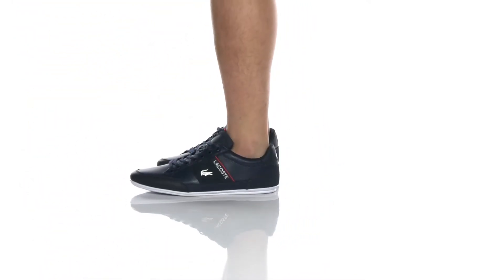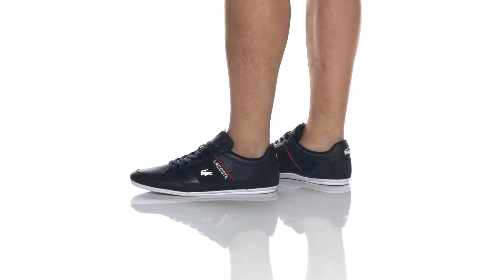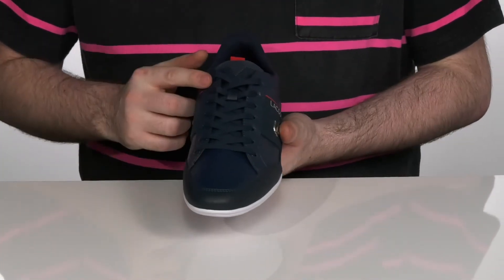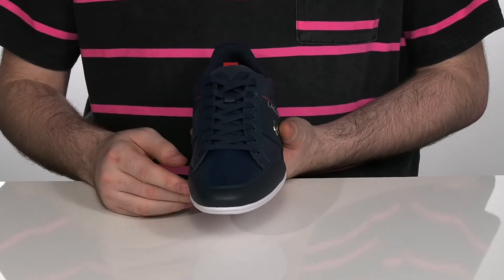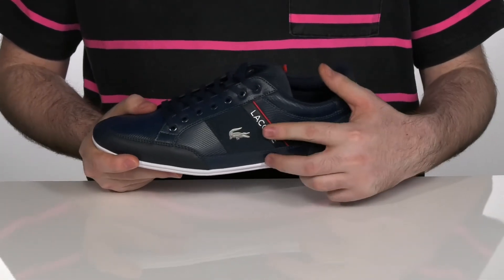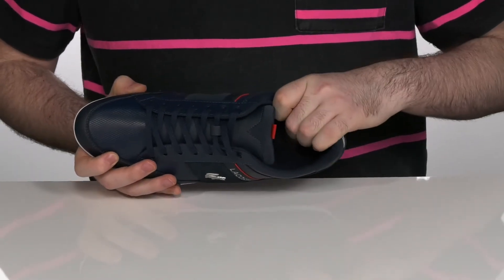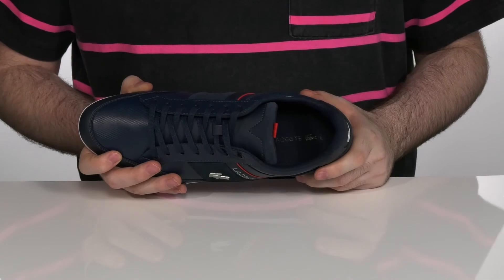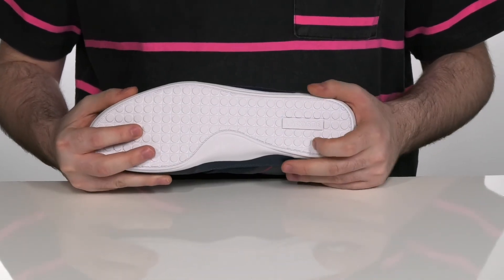Lacoste Chaymon 0721 2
¡Con cada paso viene estilo y comodidad cuando llevas con confianza las zapatillas Lacoste ™ Chaymon 0721 2!